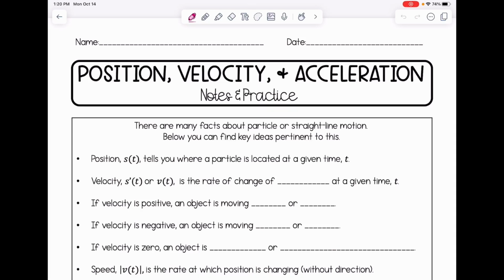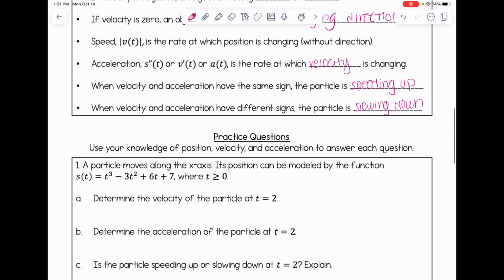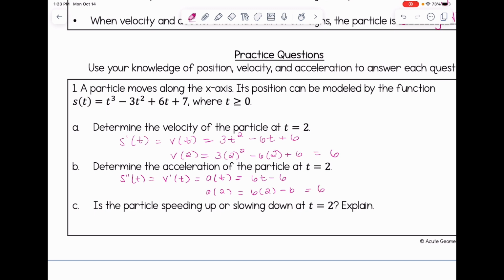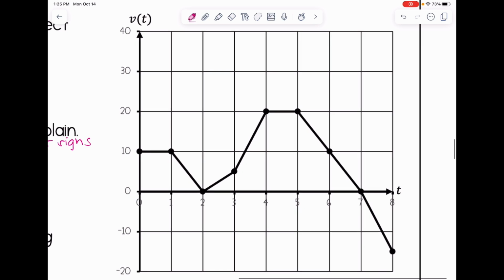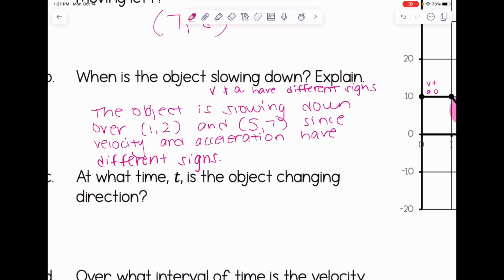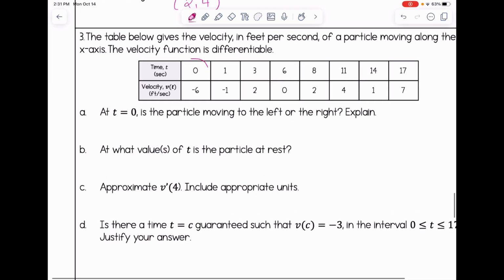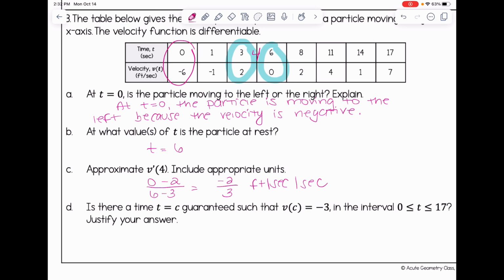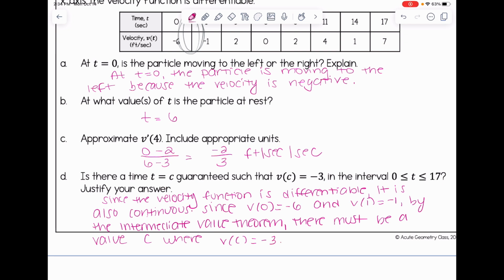Position, Velocity, & Acceleration (Particle Motion) - Calculus Guided Notes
In this video, we explore how derivatives connect position, velocity, and acceleration together. This lesson is designed for Calculus students looking to gain a better understanding of particle motion. Whether you're a student learning on your own or a teacher looking for effective teaching strategies, this video will help reinforce key concepts and provide clear explanations.

What You’ll Learn in This Video:
• how position, velocity, and acceleration are connected
• how to determine when a particle is moving left vs right, speeding up vs slowing down, at rest or changing direction
• how to analyze motion given a function, table, or graph